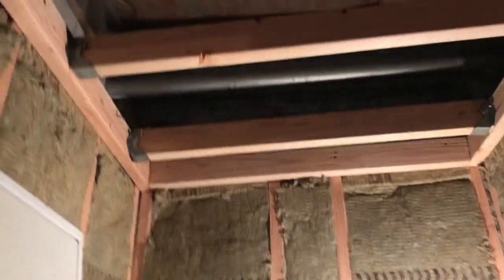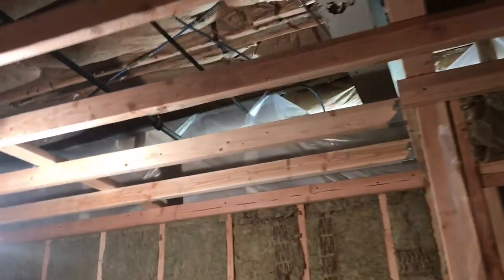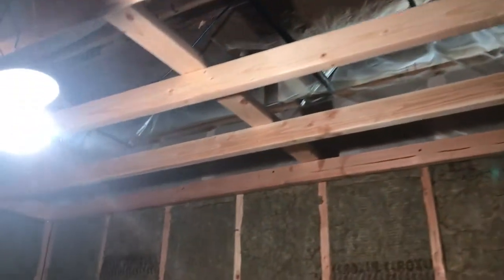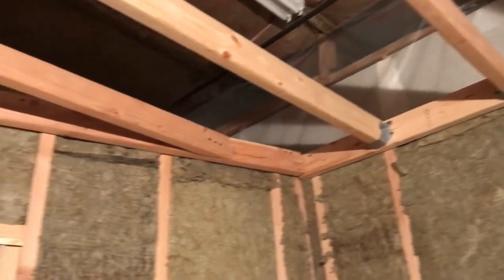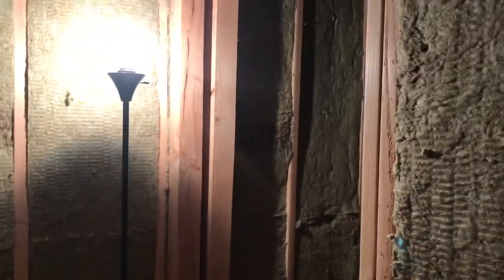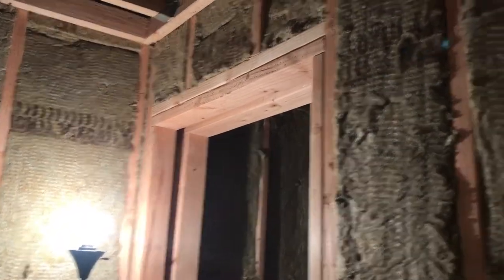SL, Building a Studio Pt. 23 Framing the control room ceiling finished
How to Build a Recording Studio-@215sljewell Instagram
@Stephon Laws Facebook
@215sljewell Twitter Soundproofing